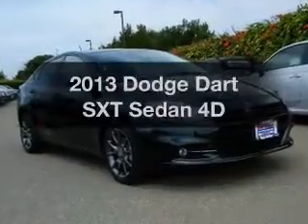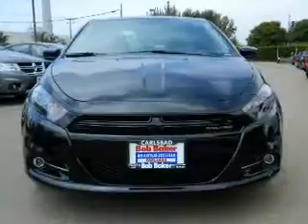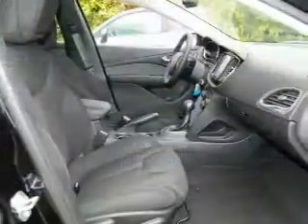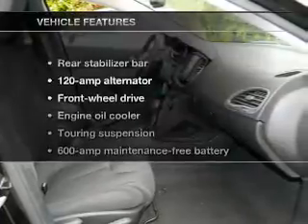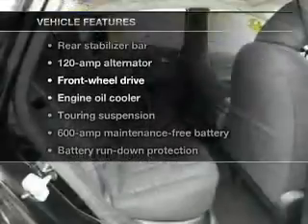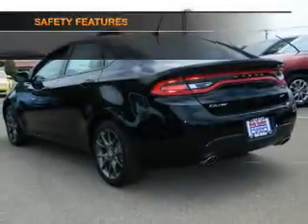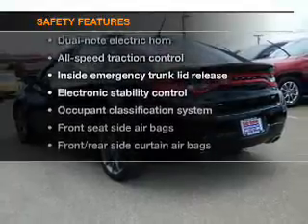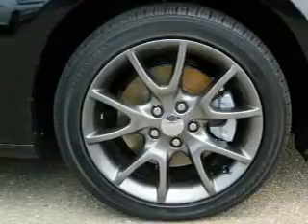2013 Dodge Dart - Carlsbad CA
Year: 2013
Make: Dodge
Model: Dart
Trim: SXT Sedan 4D
Engine: 4 cylinder Tigershark 2.0 liter
Transmission:
Color: Black Clearcoat
Mileage: 7
Address:
5555 Car Country Dr.